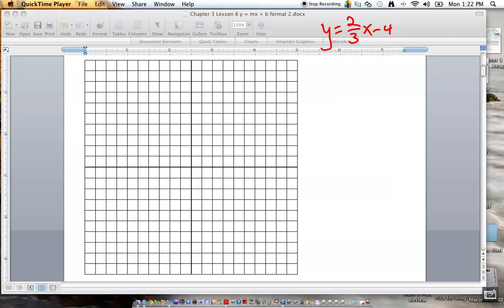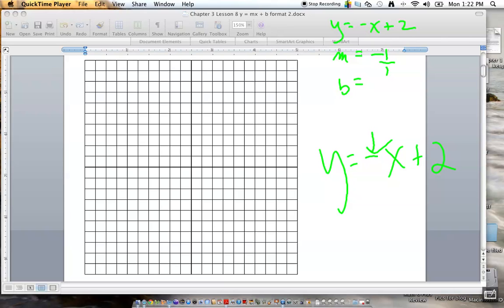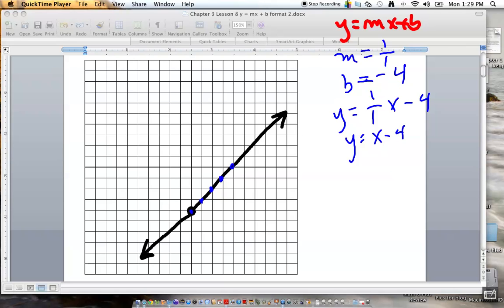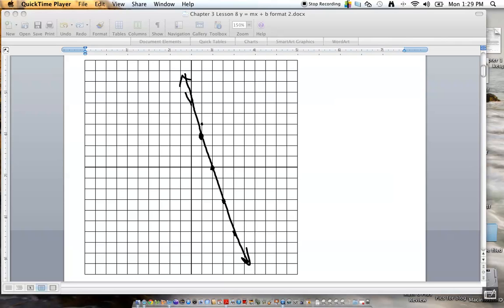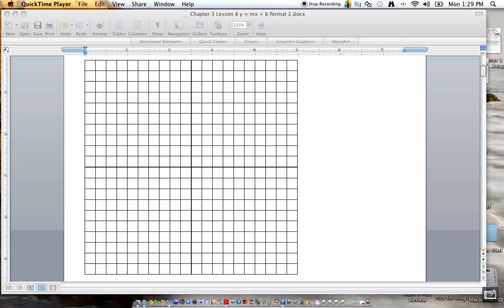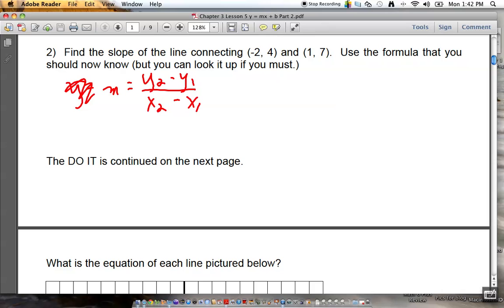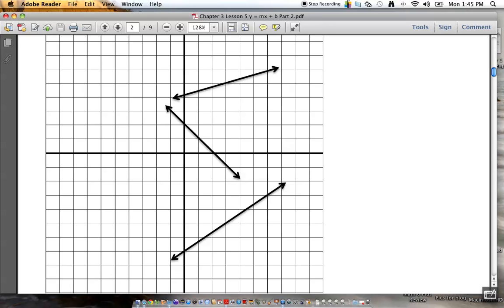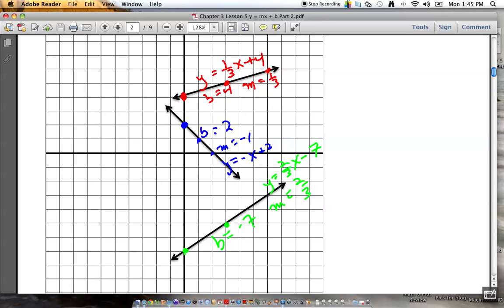Math 8 Chapter 3 Lesson 5: More y = mx + b